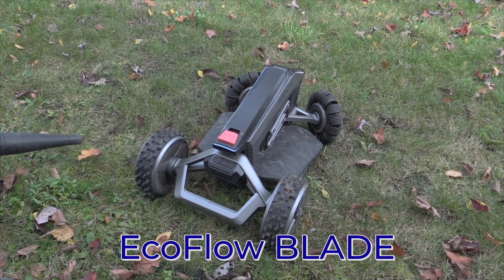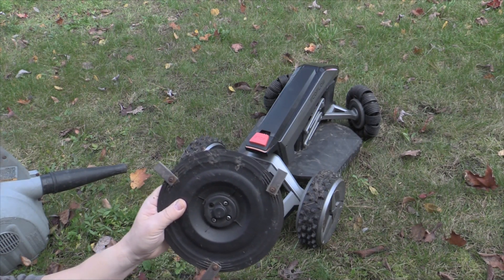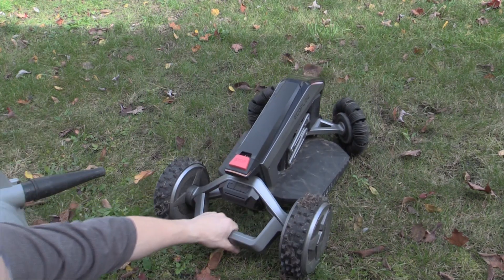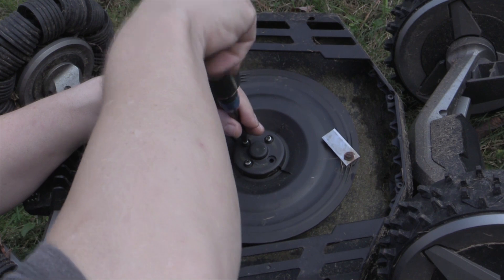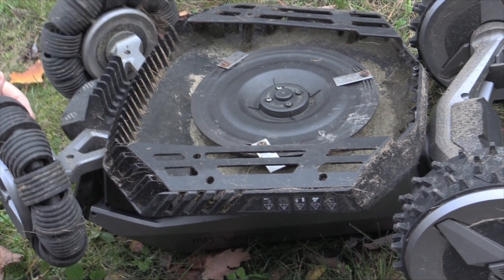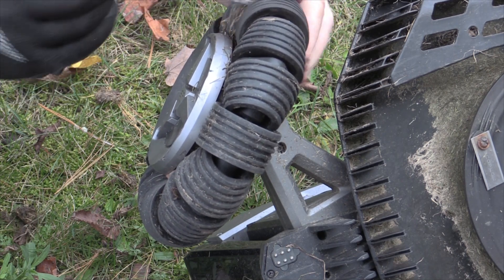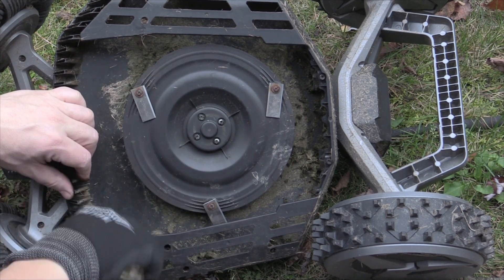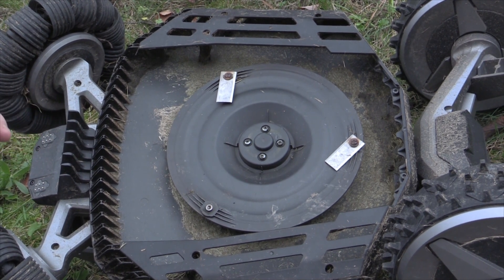Ecoflow Blade Robotic Mower Deck Re_attachment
00:00 Intro - discovering mower deck detached
01:13 Accessing the nut which attaches the EcoFlow Blade mower deck
04:11 Re-attaching the mower deck
06:12 Basic front wheel debris maintenance
07:34 Flathead screwdriver to help purge stuck cuttings
08:43 Cleaning some matted clippings
09:41 Fully operationak again in under 10 minutes
10:11 Mower Blade cleaning to restore free spinning